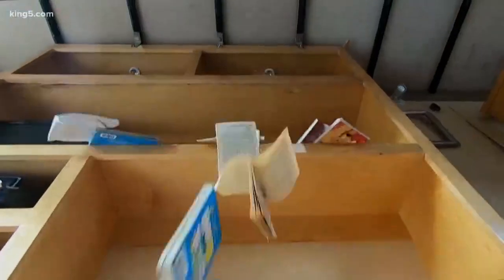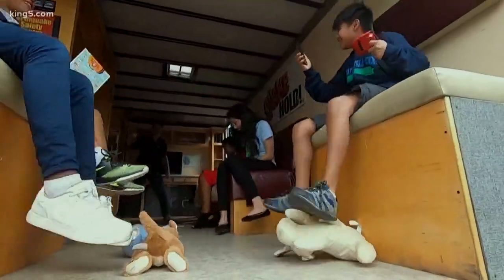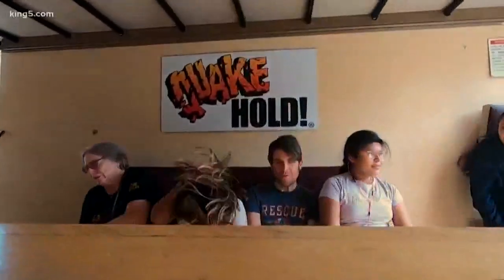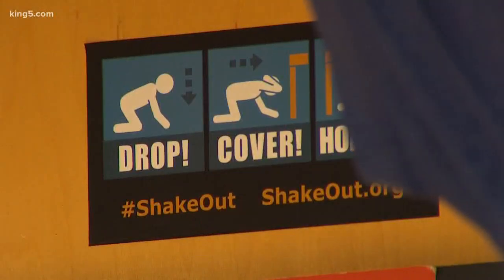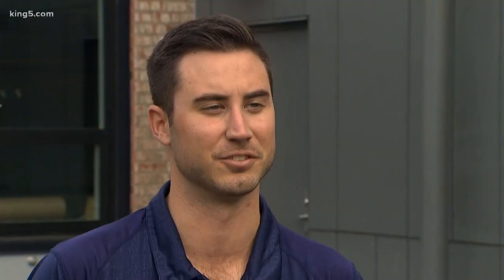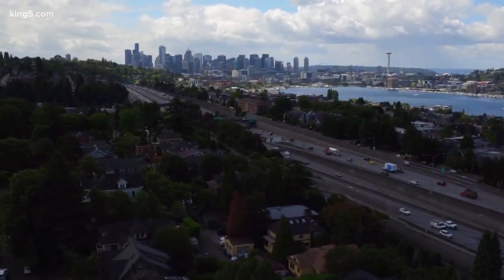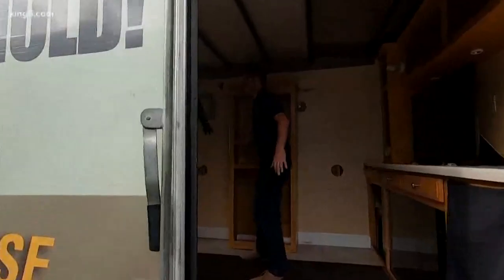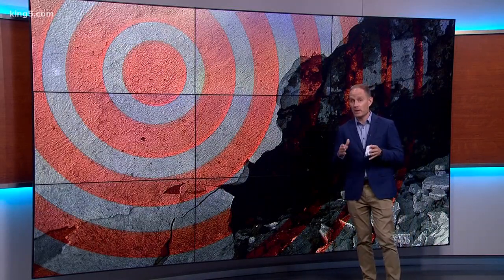Seattle kids prepare for an 8.0 earthquake in 'The Big Shaker' simulator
Seattle Office of Emergency Management and Ready America used The Big Shaker at Seattle World School Wednesday to show kids what it's like to be in an earthquake.